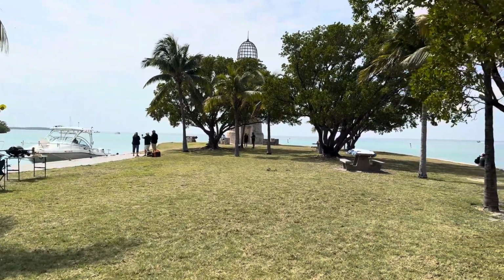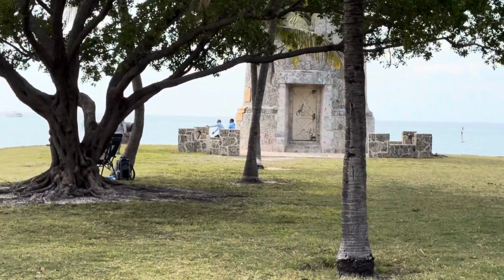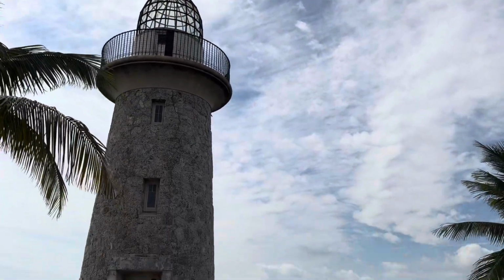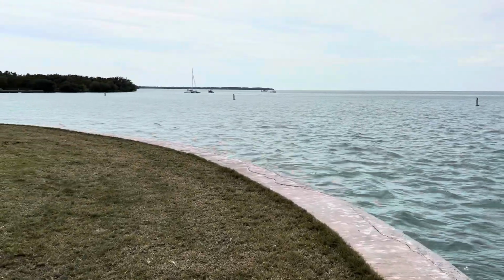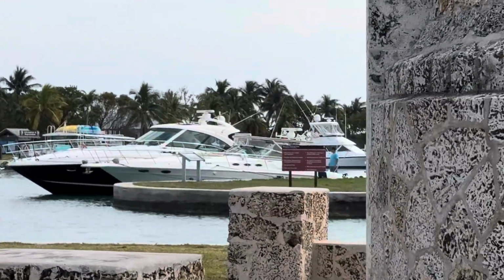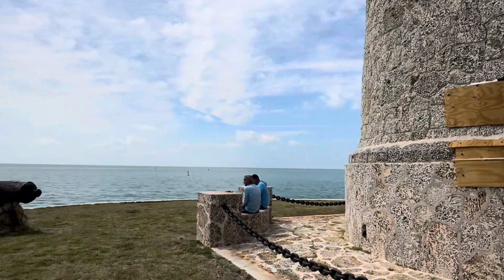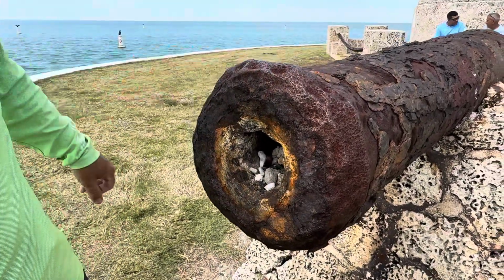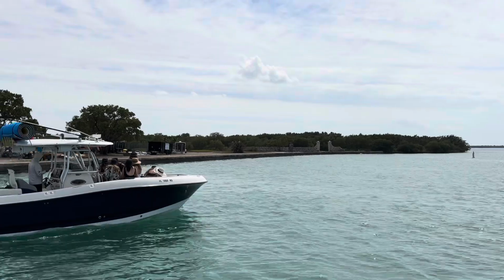FSR+B Trip Feb 24 Boca Chita Key Beginning of Exploration